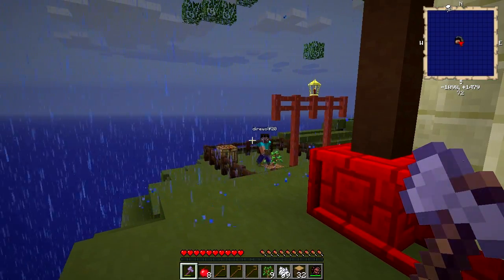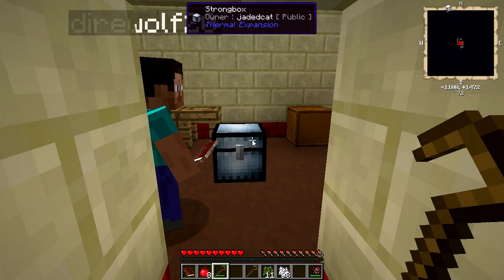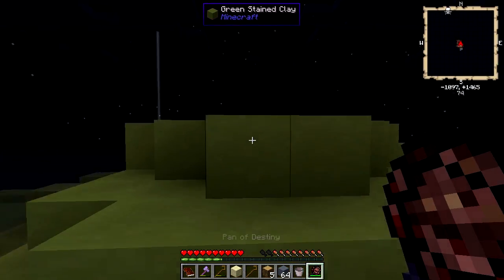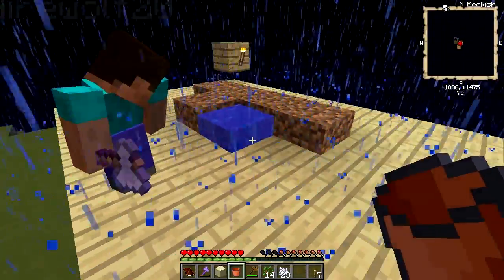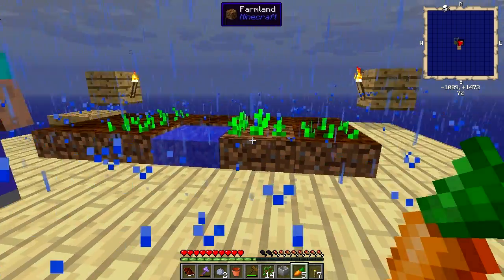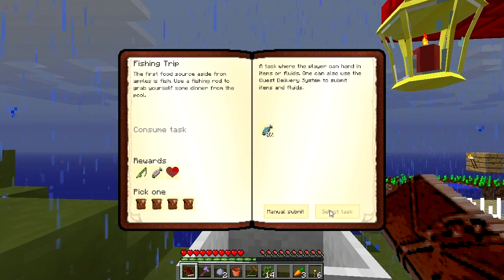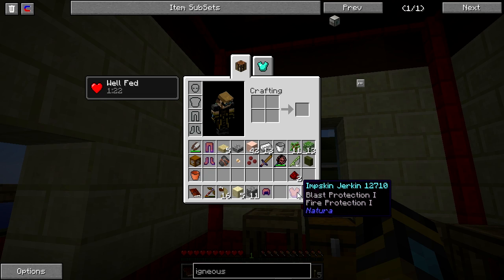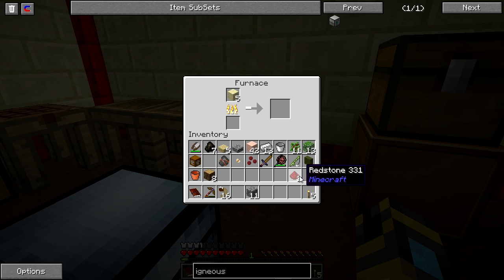PahiPlays Agrarian Skies with Direwolf20 - Episode 2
Mmmm, delicious cobble...

If you wanna play Agrarian Skies along with us, grab it on the Feed The Beast launcher!